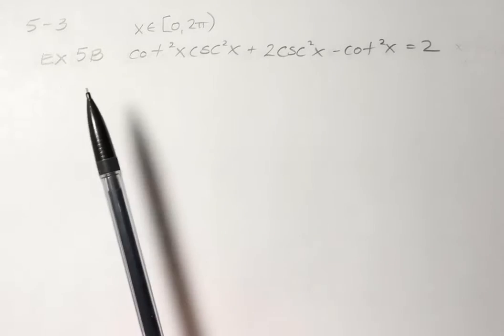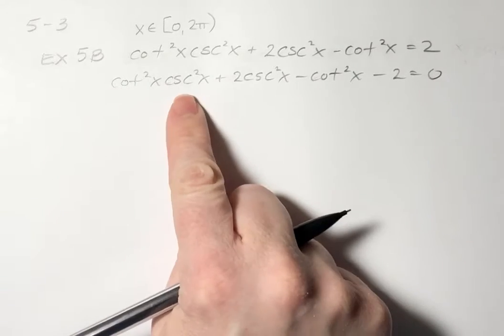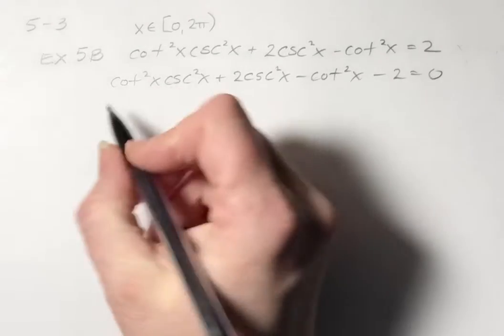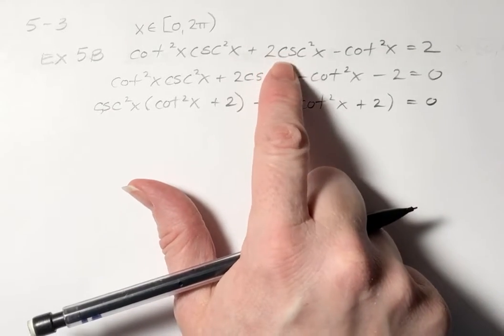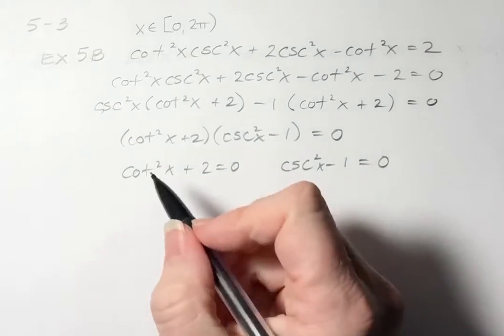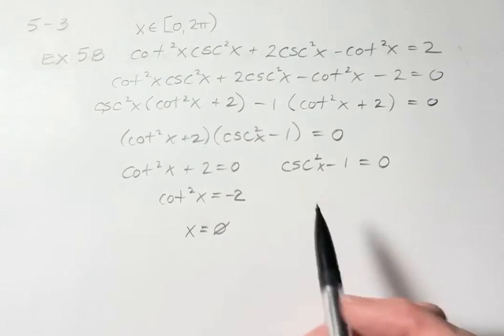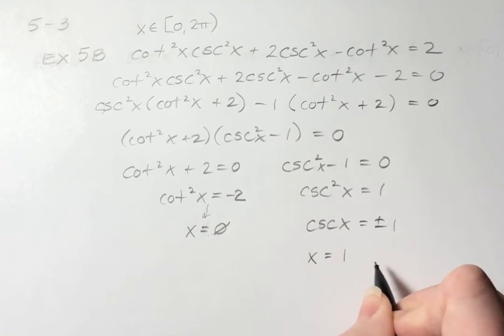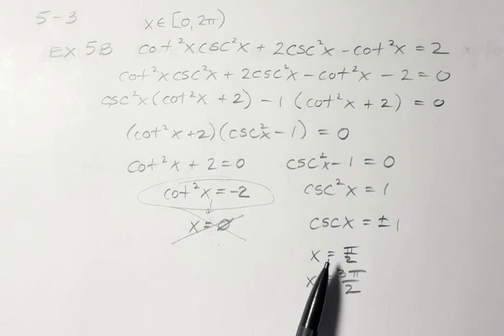5-3 Solving Trig Equations Part 7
BHS Analysis 1: 5-3 Solving Trig Equations Ex 5B